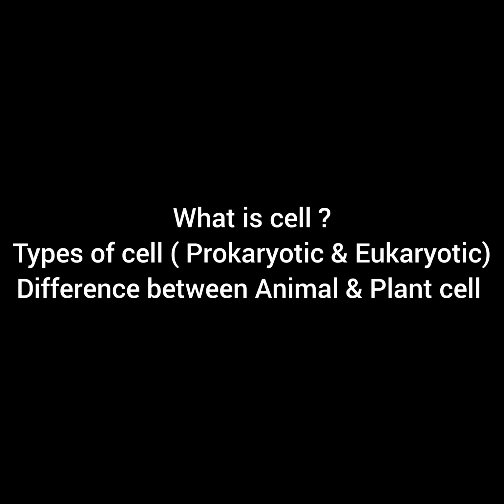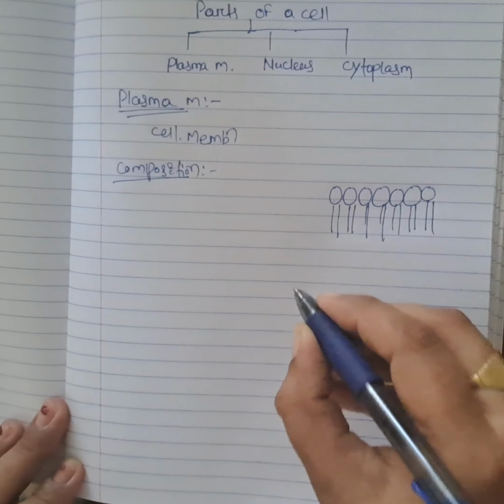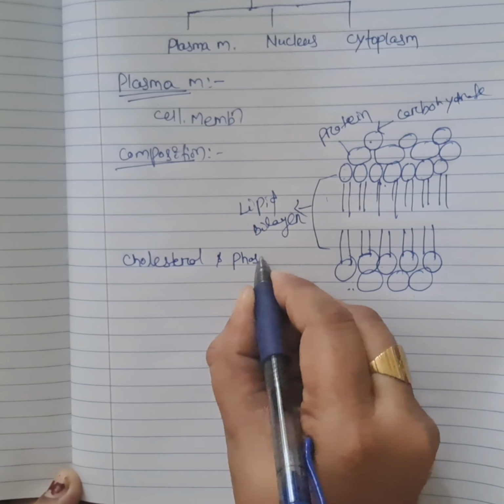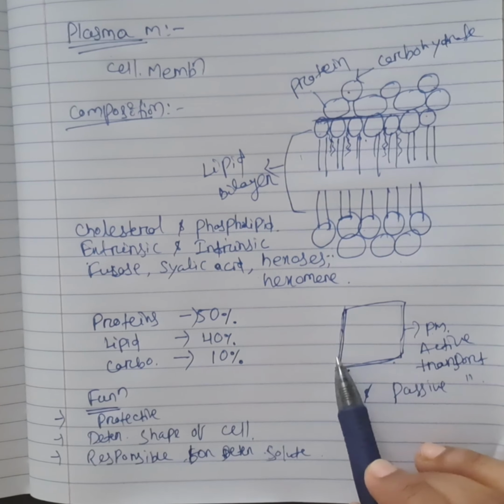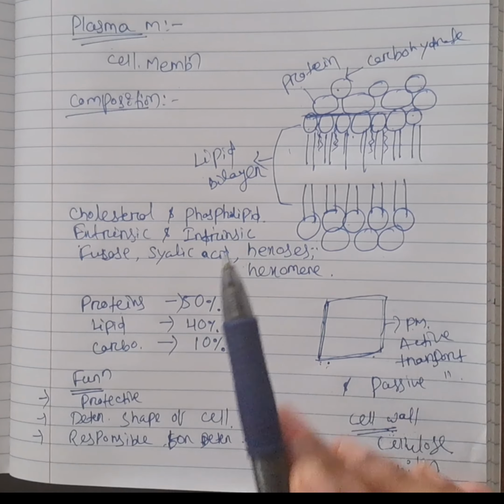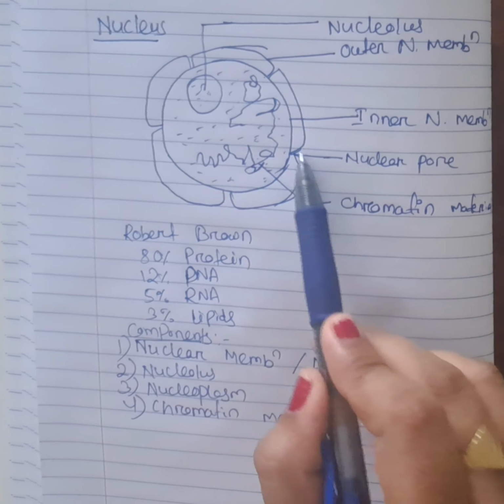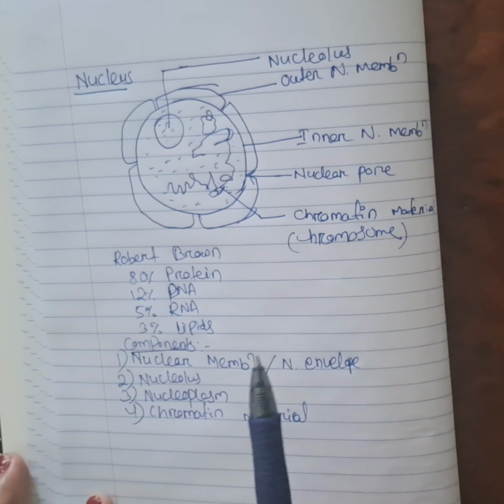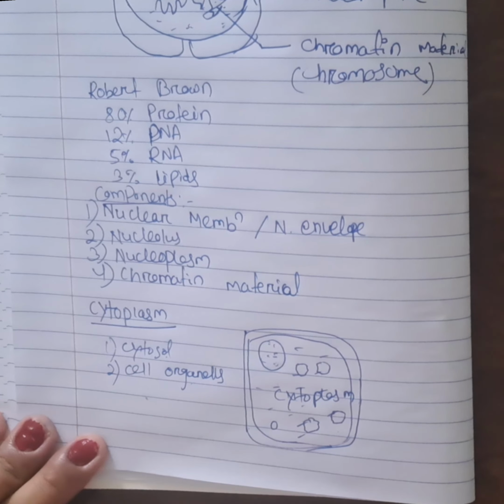PLASMA MEMBRANE ,NUCLEUS & CYTOPLASM.